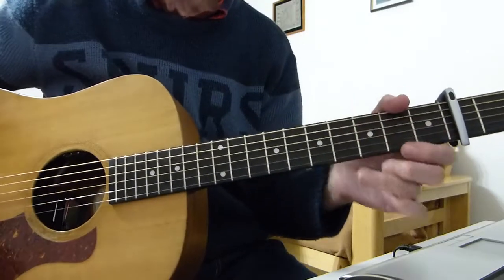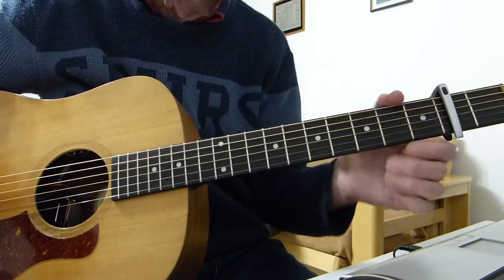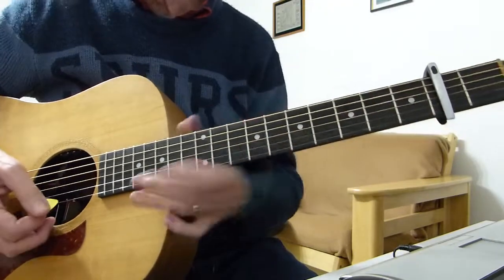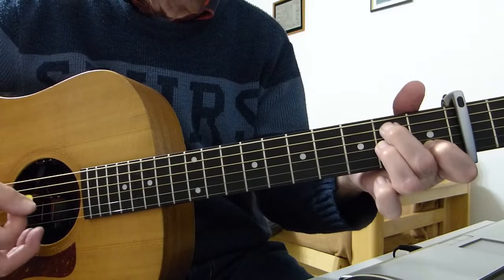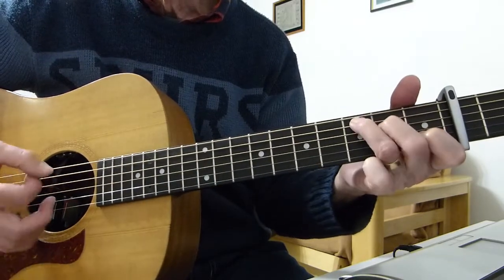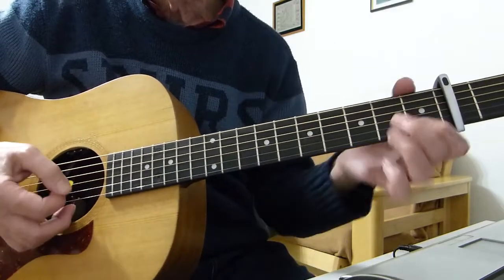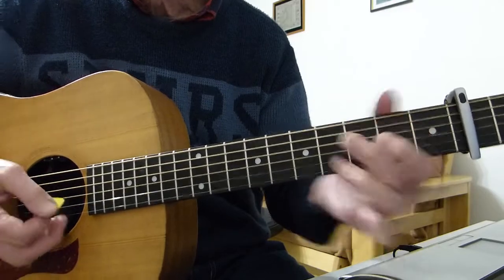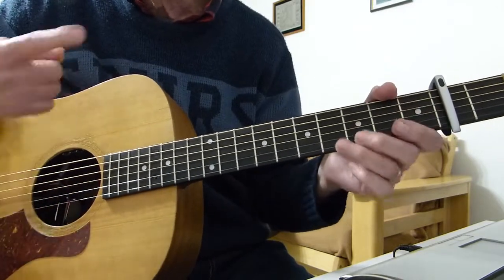Old Man - Zach Bryan - Guitar Lesson